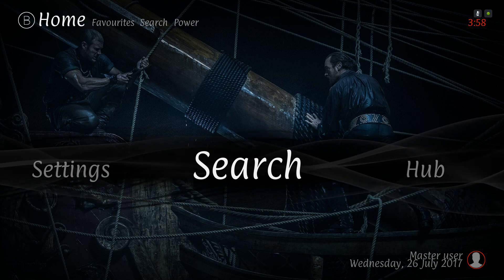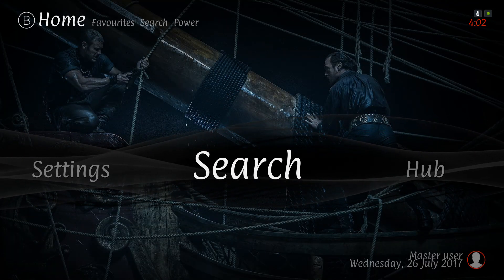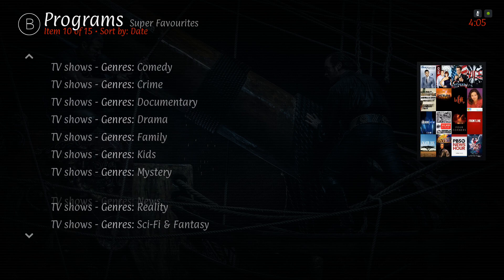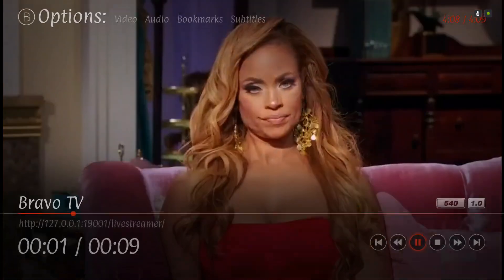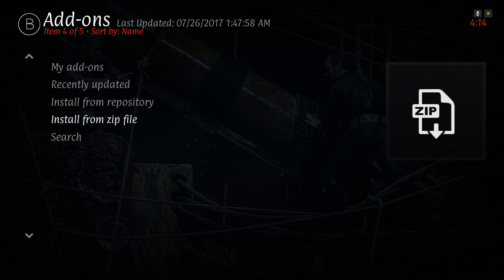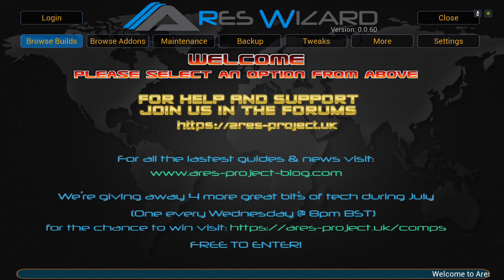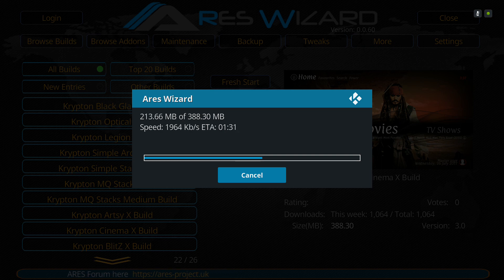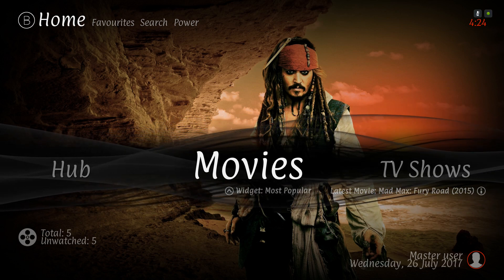INSTALL THE BEST BUILD FOR KODI 17.3 FOR 2017 THE (CINEMA X)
HOW TO INSTALL THE BEST COMPLETE KODI 17.3 KRYPTON BUILD FOR JULY 2017

In this video i show you how to do a easy kodi build install from the ares wizard called the CINEMA X Build. This Kodi 17.3 build has a lot of working Kodi addons such as the covenant, Boxset kings, Bubbles, Duckpool, Flixnet, Elysium, Poseidon, Salts, Showbox, Specto, Streamhub, UK Turk addons, just to name a few. This KODI 17.3 KRYPTON Build is available for any device, But might not be suitable for Amazon Firestick. Kodi 17 Krypton came with a lot of layout changes that many people did not like, so this Kodi Build brings back some of the great aesthetics and elements of the older Kodi Jarvis layout with a few Kodi Tweaks. And now we have kodi 17.3

To get the kodi 17.3 builds install

Install the CINEMA X Build from Ares Wizard under the name Steven. Source for Ares Wizard for install through file manager